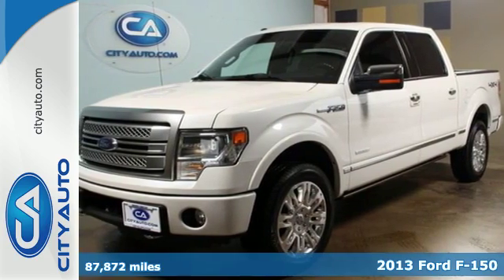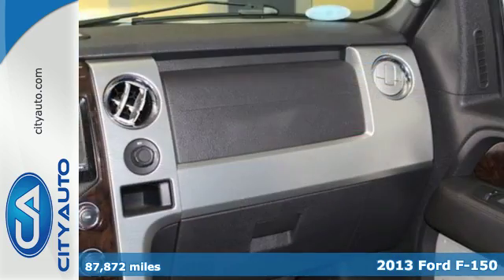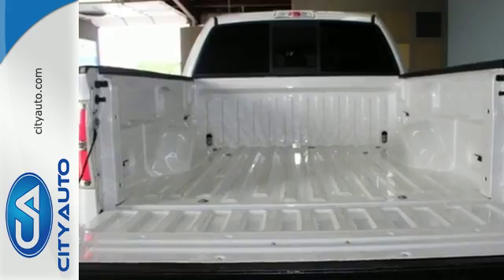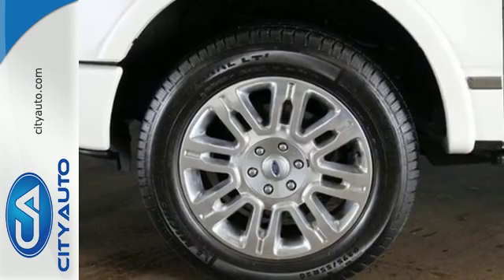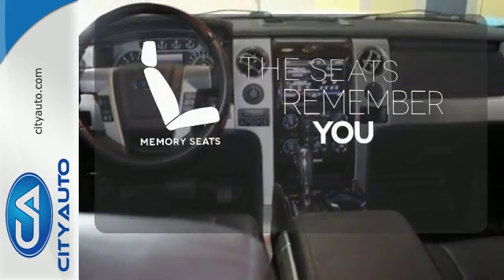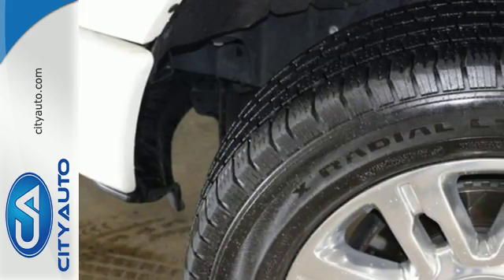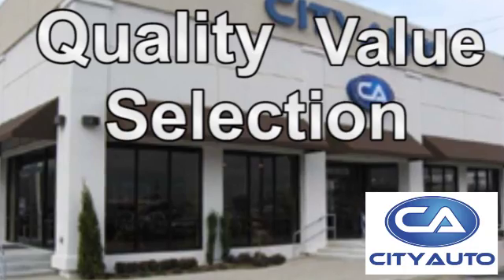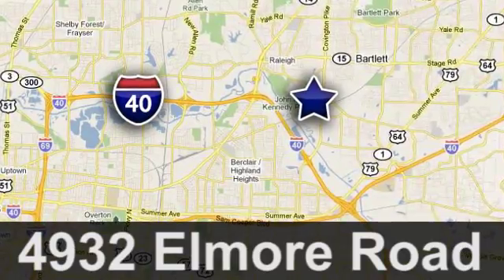2013 Ford F-150 Memphis, TN #328880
Year: 2013
Make: Ford
Model: F-150
Trim: Platinum 4x4 Ecoboost
Engine: 6-Cyl
Transmission: Automatic
Color: Pearl White
Interior: Black
Mileage: 87872
Stock #: 328880
VIN: 1FTFW1ET2DFB59882
This truck is in absolute great shape! It comes with all the options like navigation, sunroof, heated/cooled leather seats, power running boards, Bluetooth, headrest DVD players, upgraded audio, and back up camera. It is a Carfax one owner with no accidents. This truck has been very well kept and also has almost new Michelin tires all the way around.

Address:
4932 Elmore Rd